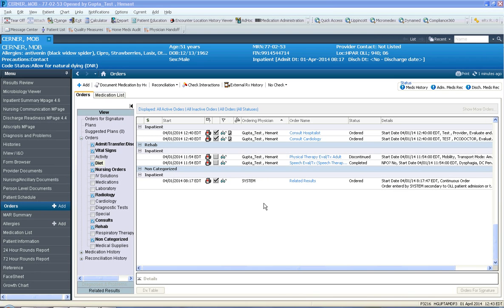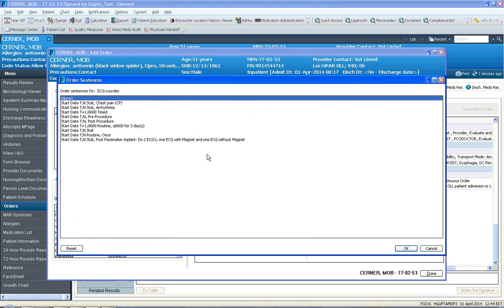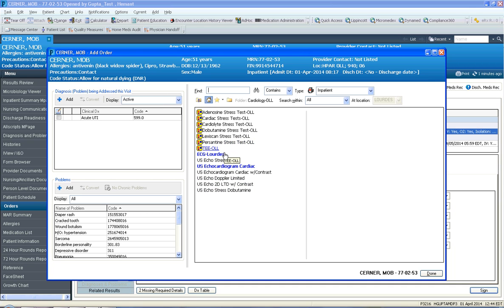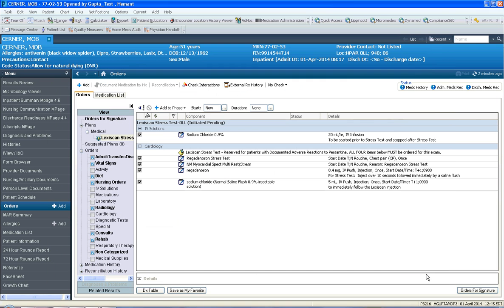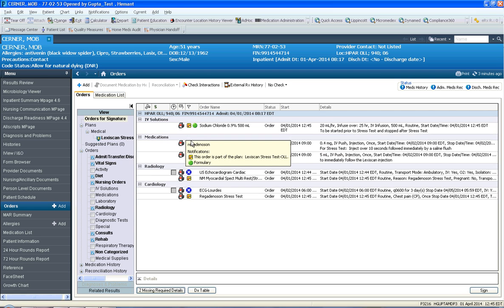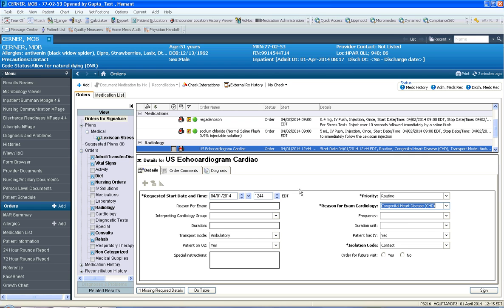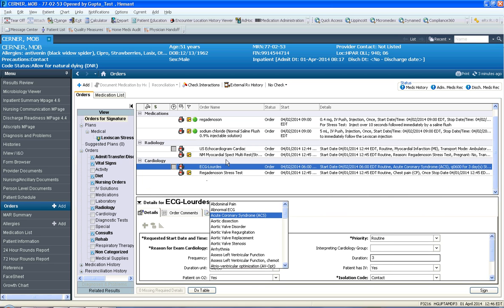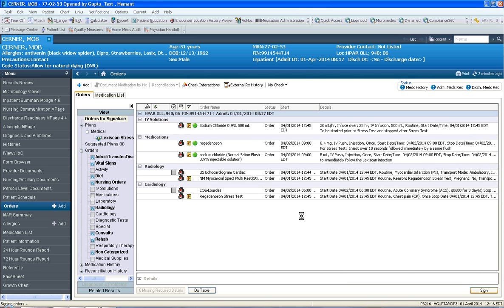Cardiac Tests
Echo
EKG
Stress tests